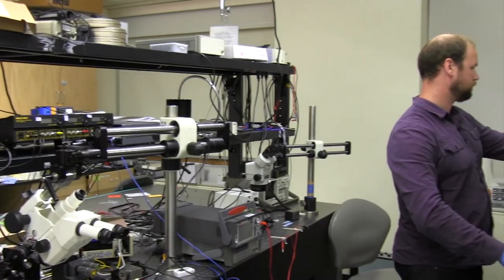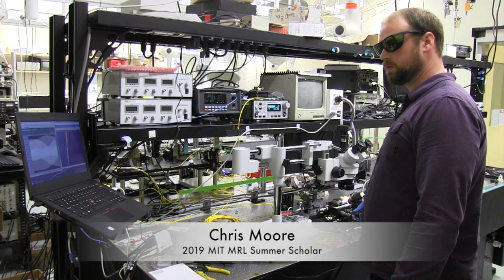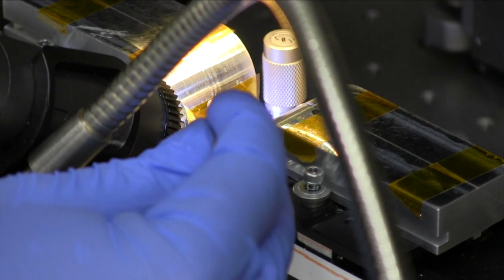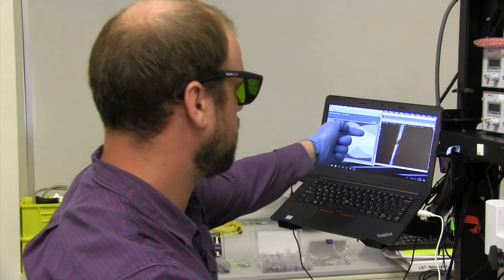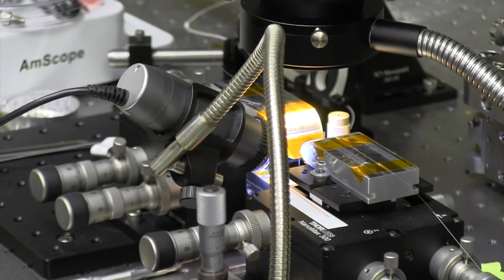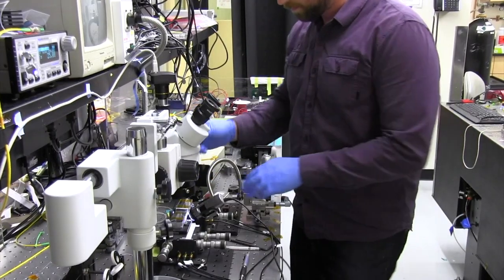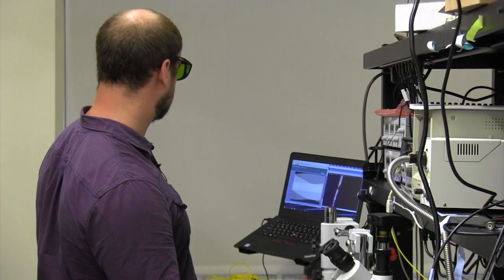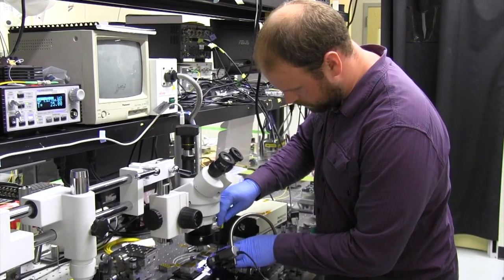Coupling Light Off an Integrated Photonic Chip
2019 MIT Materials Research Laboratory Summer Scholar Chris Moore experiments with an optical coupler for guiding light away from an integrated photonic chip in the lab of MIT Associate Professor of Materials Science and Engineering Juejun (JJ) Hu. Music, “When April Is So Cold,” by Phil Myers, Video, Denis Paiste, Materials Research Laboratory. NSF-REU